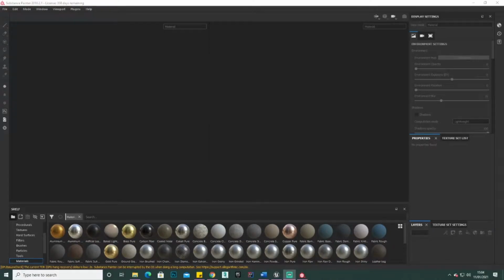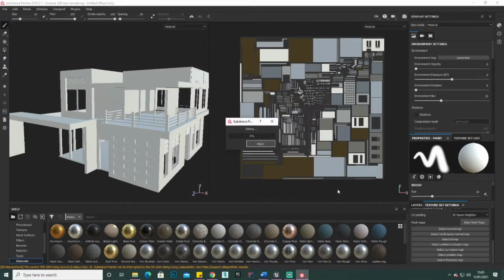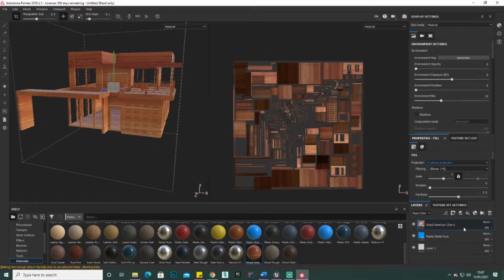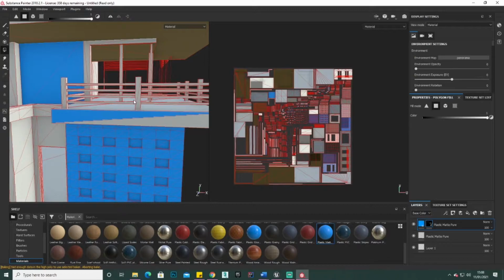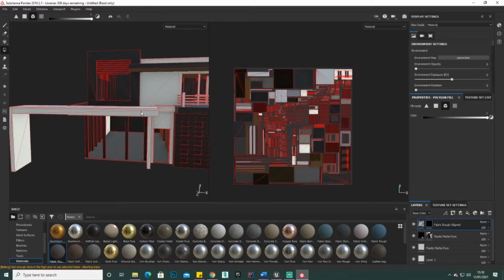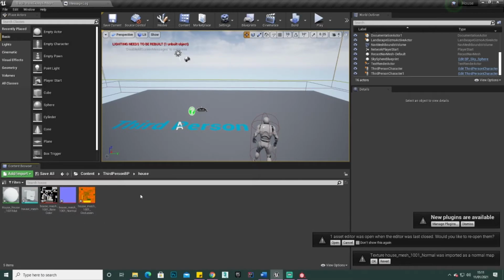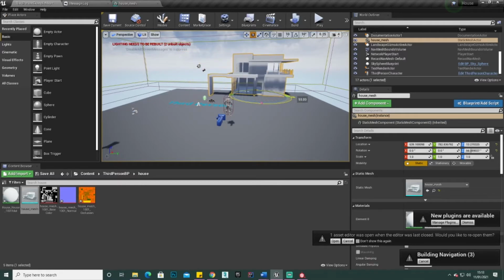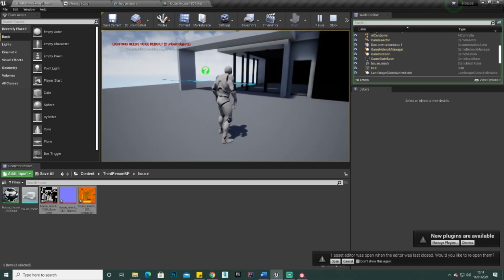Using Substance Painter and exporting for UE4